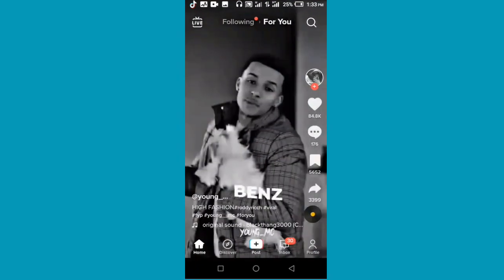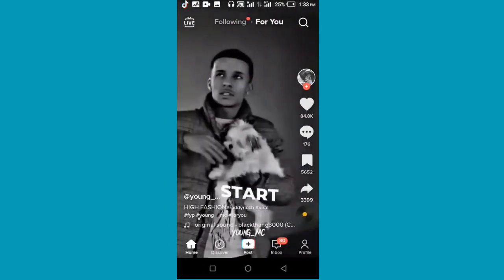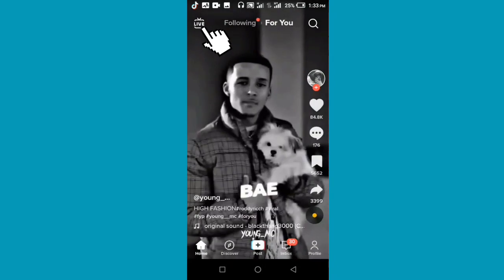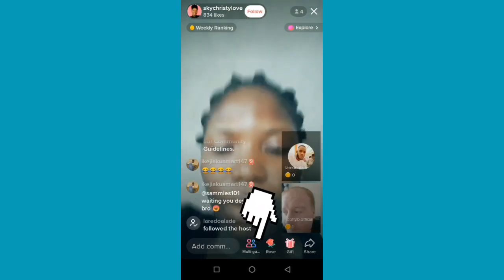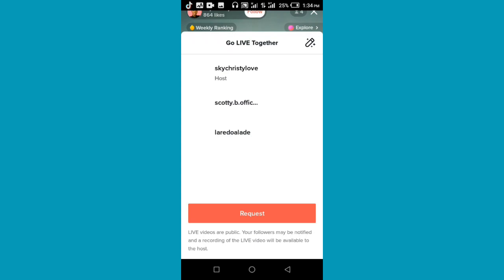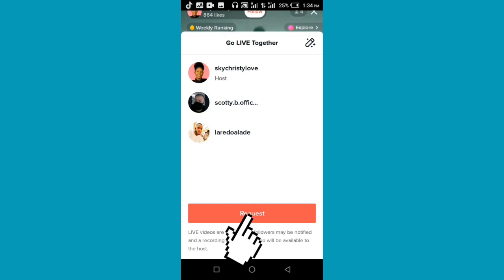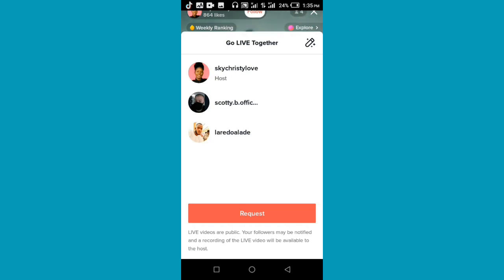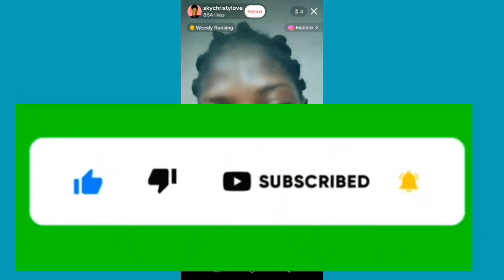How to request to join someone's tiktok live(explained)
In this video you would be able to learn  how to join a tiktok live, it is well explained.
all you need to able to join someone's tiktok live is a tiktok account, you need to have a tiktok account, then this video will help you.